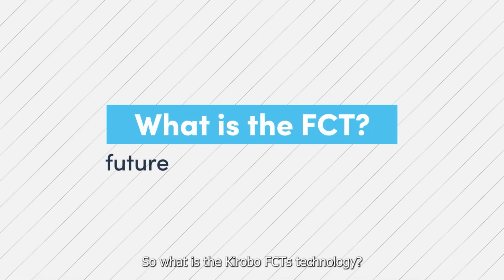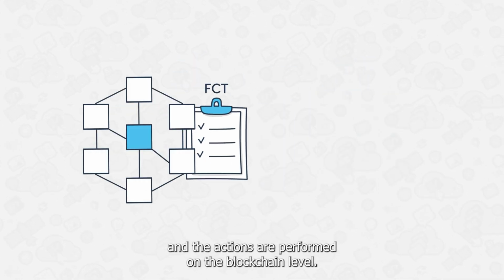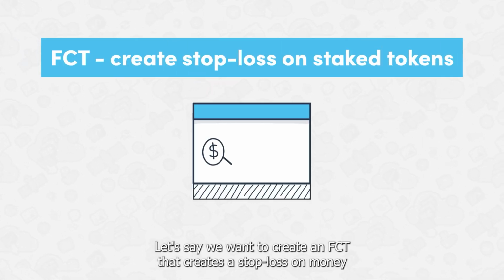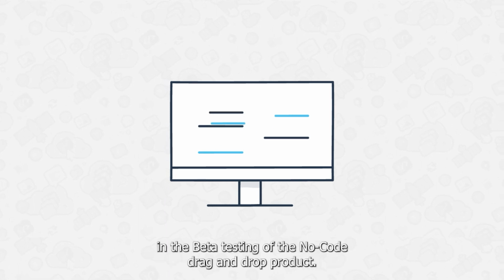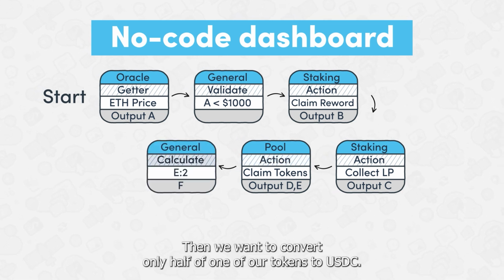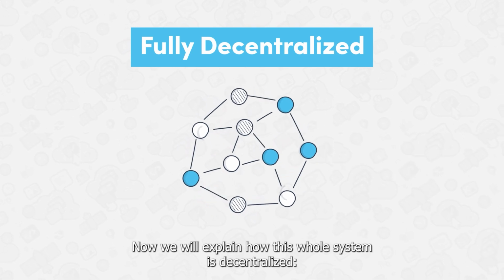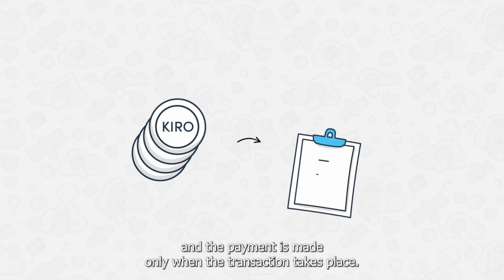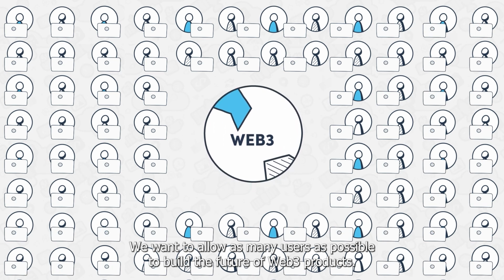Future Conditional Transactions Explained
So what is the Kirobo FCT technology?
An FCT is a transaction that behaves as a mini-function of a virtual smart contract. So to build the FCT you don't need to write code … instead - write a sequence of simple instructions, graphically. Want to learn more? The video explains it all.